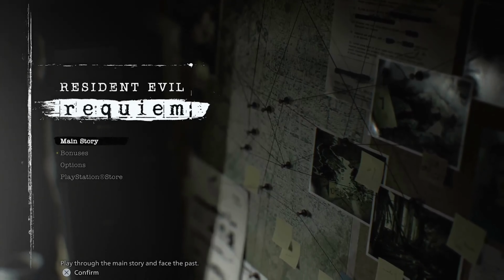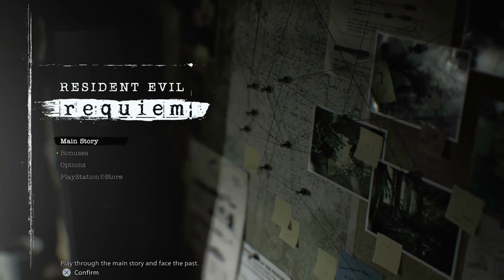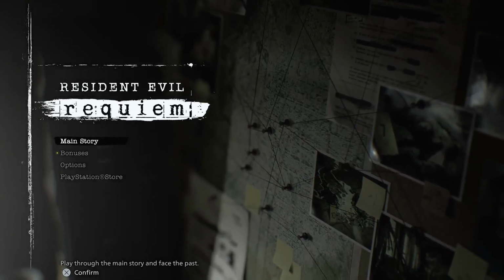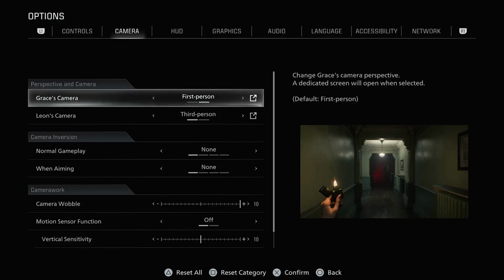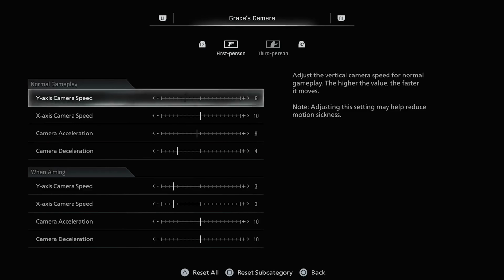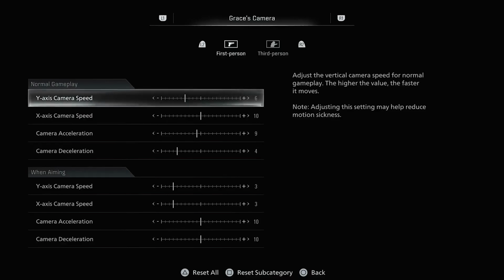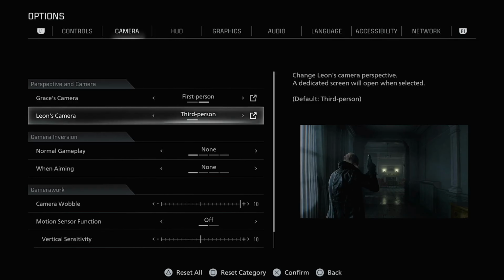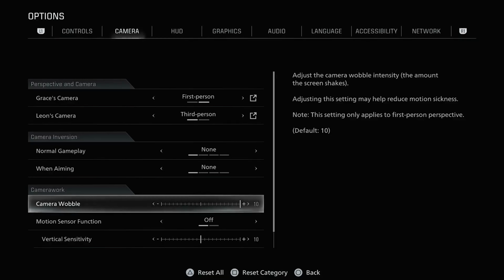How to Change Mouse Sensivity In Resident Evil Requiem - Full Guide